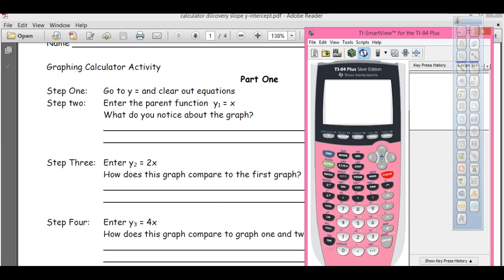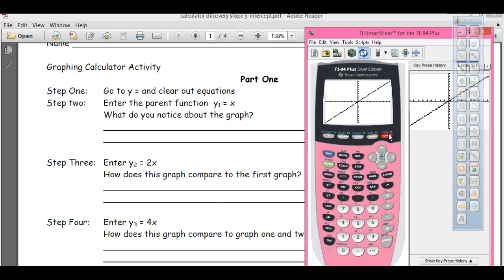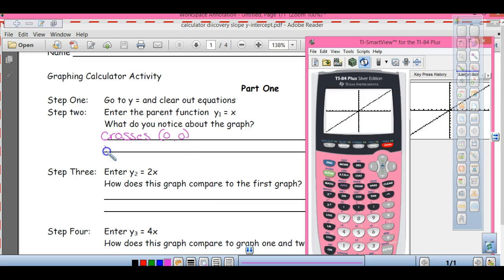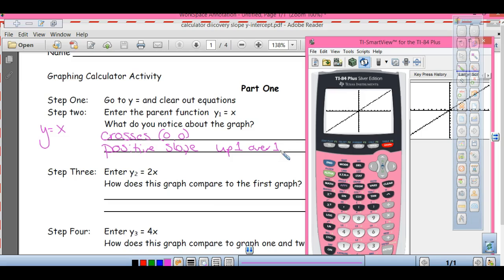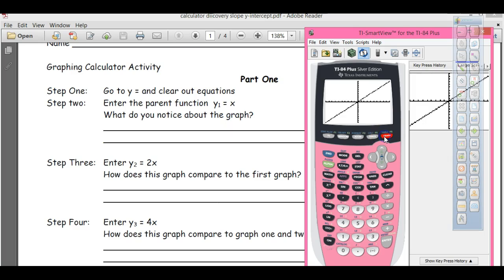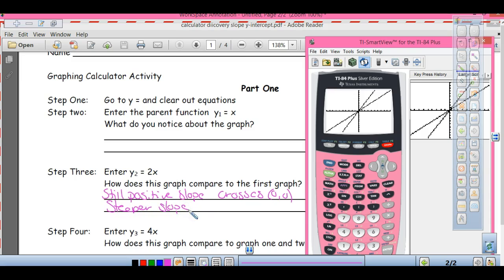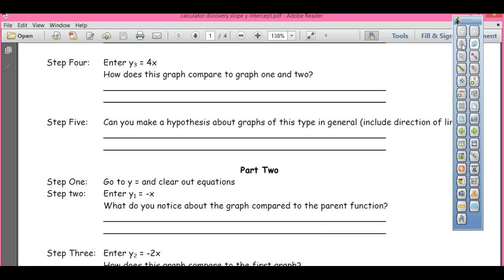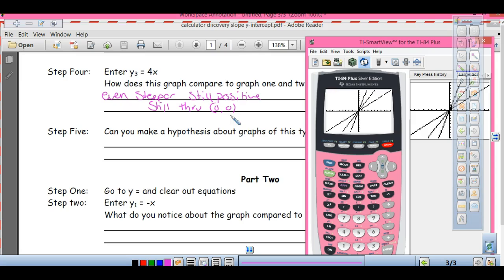Graphing Calculator Activity